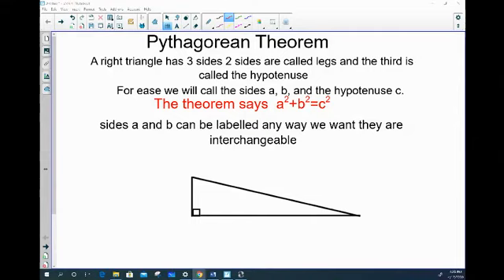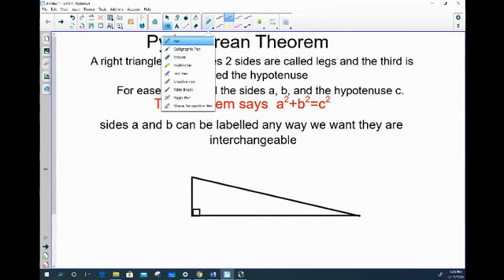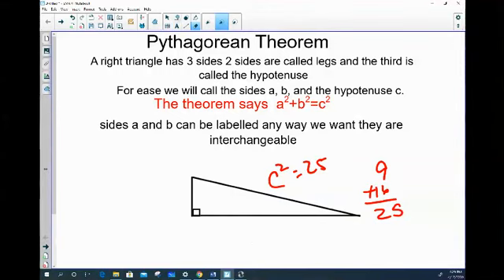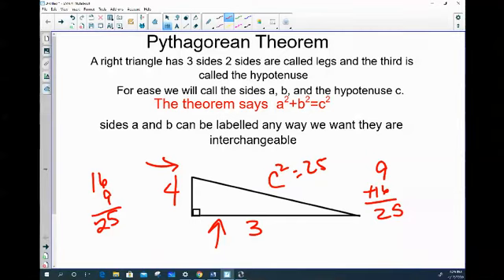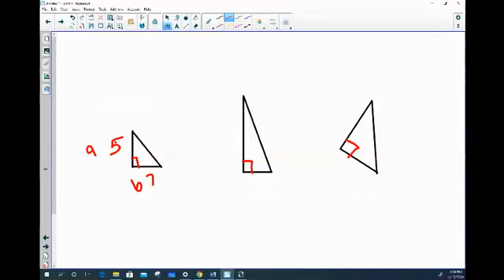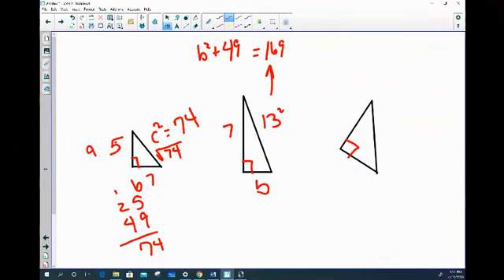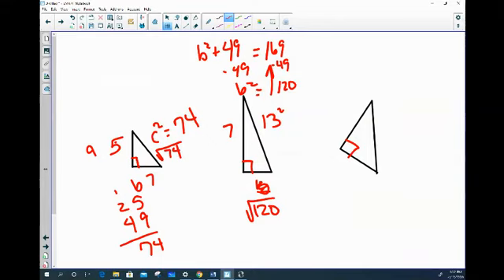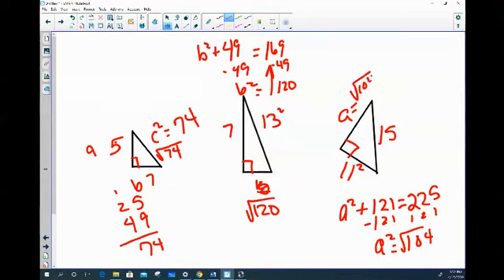Untitled: Apr 12, 2020 4:33 PM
Continuing on the Pythagorean Theorem.